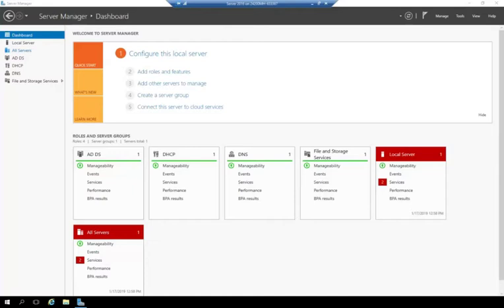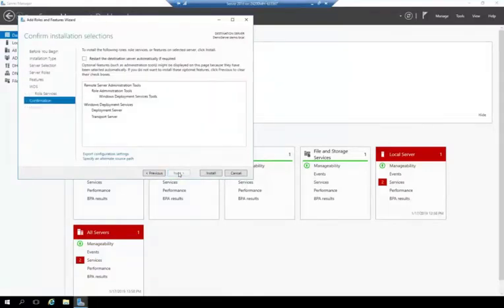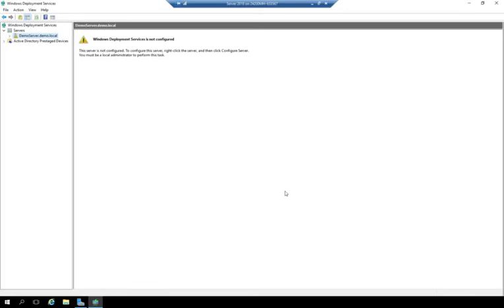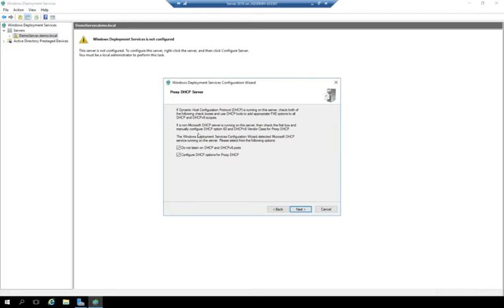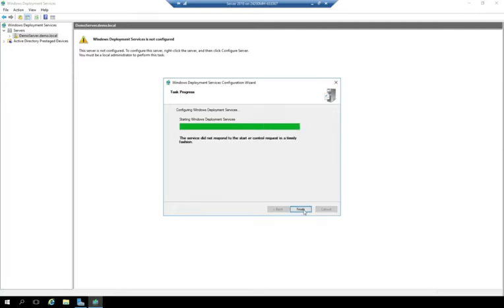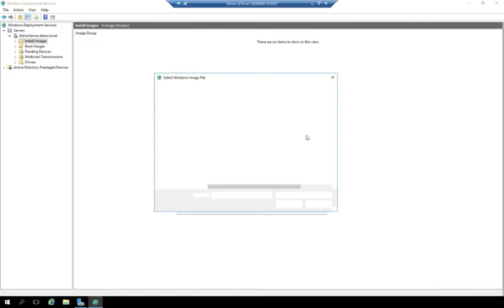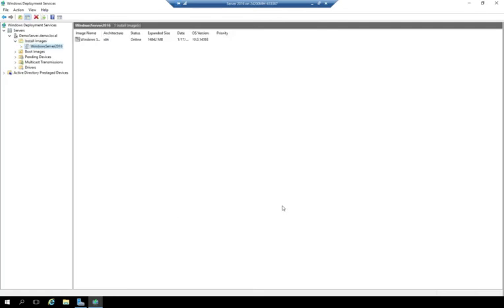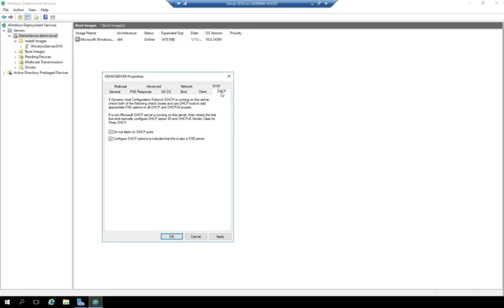Configuring WDS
Configuring Windows Deployment Servers in Windows Server